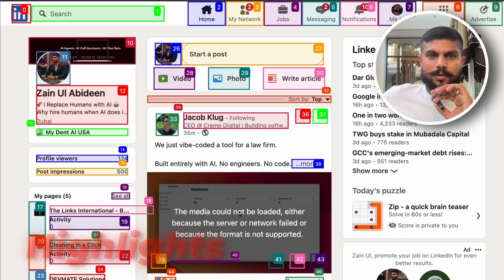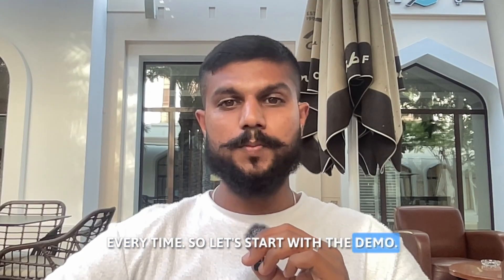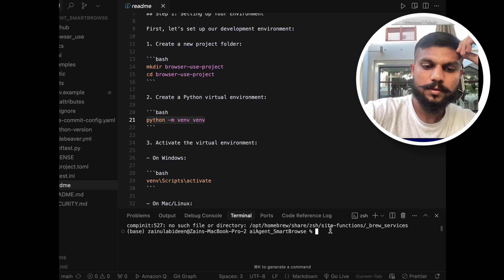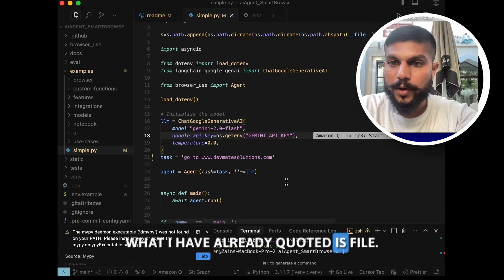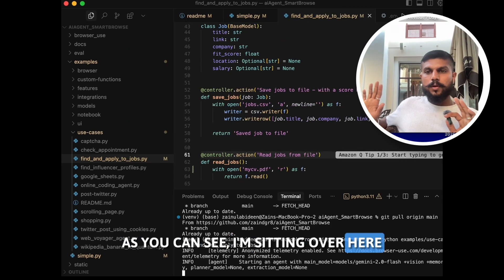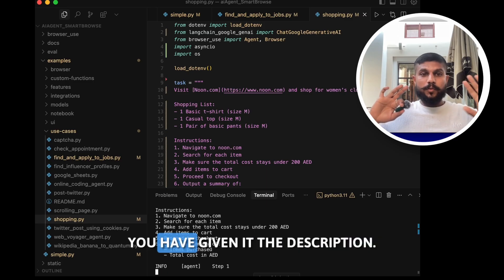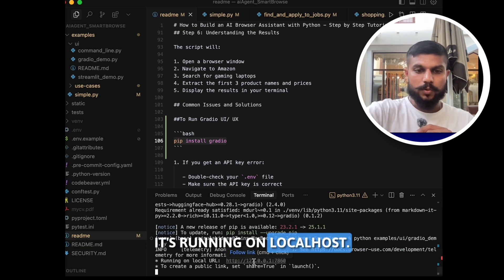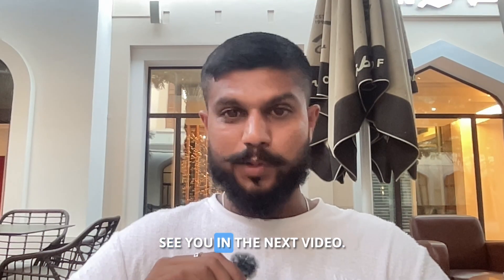Tutorial: How to Build an AI Agent That Controls Your Browser From Just a Prompt! FREE Code | Python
What if your browser could do everything for you — with just a simple prompt?

In this video, I’ll show you how I built a fully autonomous **AI browser agent** that:
✅ Opens tabs
✅ Clicks buttons
✅ Fills forms
✅ Books hotels or finds jobs
✅ Scrolls, searches, and shops
...all from just one prompt.

This is the future of automation — and I’m showing you how to build it step-by-step!

🔧 No extensions. No fake demos. This AI **controls the browser like a human.**

🔥 Watch till the end to see how it books trips, posts on Instagram, and finds job leads in real-time!

⏱️ Timestamps — Watch Me Build an AI Agent That Controls Your Browser!
0:00 – 🚀 Highlights — See the AI Agent in Action!
0:29 – 👋 What We're Building – AI That Browses the Web for You
1:27 – 🛠️ Project Setup – Let's Get Started
1:49 – 📁 Understanding the File Structure – What Goes Where
2:27 – ⚙️ Create Environment + Install Dependencies
3:18 – 🔗 Integrate LLM (Gemini API) + Set Up .env
3:44 – 🤖 First Test: Hello World of AI Agent!
4:25 – 💼 Job Finder AI – Let the Agent Apply For You
6:14 – 🛒 Online Shopping Agent – AI That Finds the Best Deals
7:05 – 💬 Bonus: Run Agents with Just a Prompt (No Code!)
8:36 – 👋 Outro & What’s Next – Let’s Level Up Your AI Game

Instagram 📸 - Stay updated with the latest in AI and tech!

LinkedIn 💼 - Let's network and collaborate!

I’m always happy to connect with fellow tech enthusiasts and innovators! 🚀